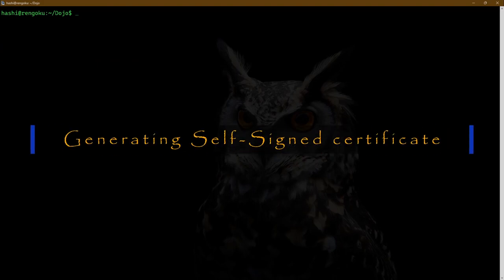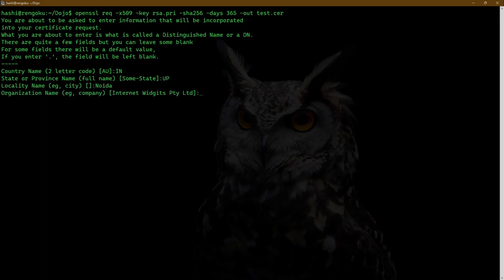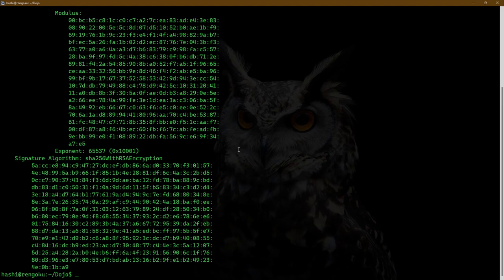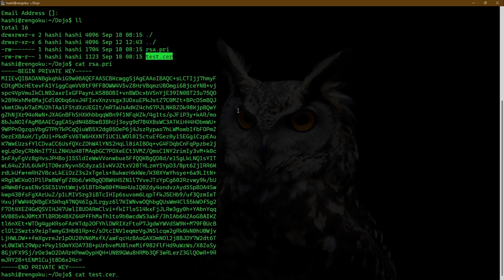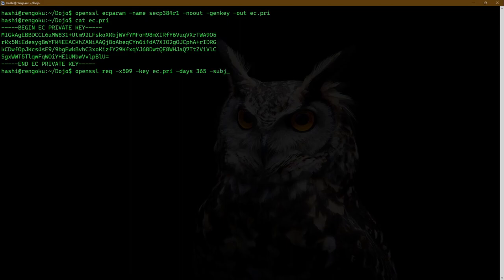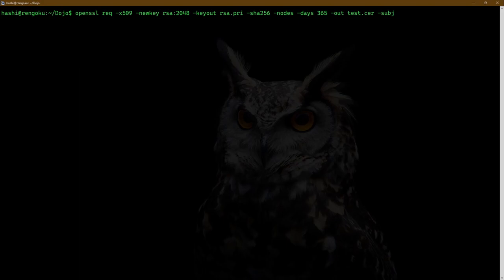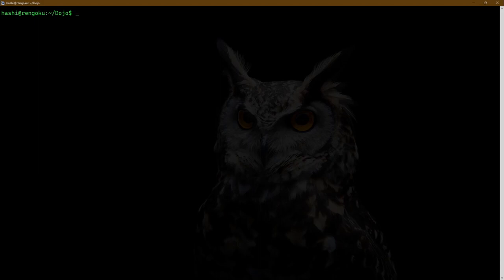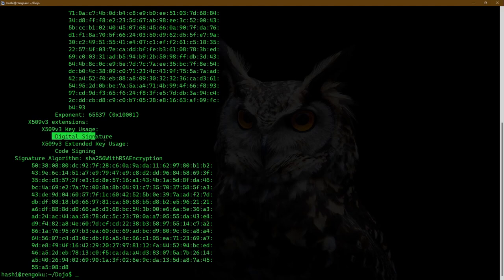OpenSSL Tutorial Video-7 | Generating Digital Certificates using OpenSSL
In this video, I will teach you how to generate digital certificates using OpenSSL. I will show you how to generate a self-signed and a signed certificates. Some certificates may need a specific extension to be applied to it so I will also show you how to apply various X.509 v3 extensions using OpenSSL.

Video Timelines -

0:00 - Intro
0:30 - Generating Self-Signed certificate.
11:18 - Adding X.509 extensions.
19:27 - Using configuration files.
23:47 - Generating a Root CA certificate.
26:28 - Generating a certificate request.
29:58 - Signing Certificate Request.
34:40 - Thanks for watching.